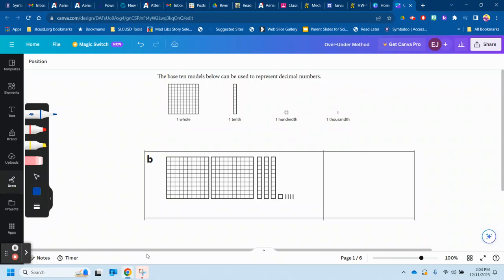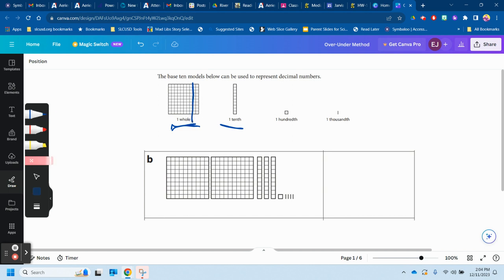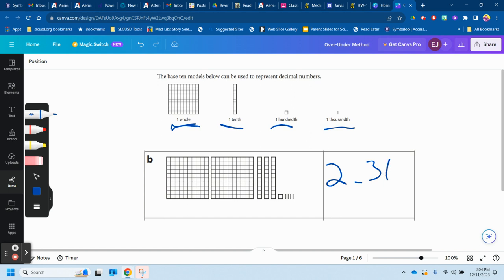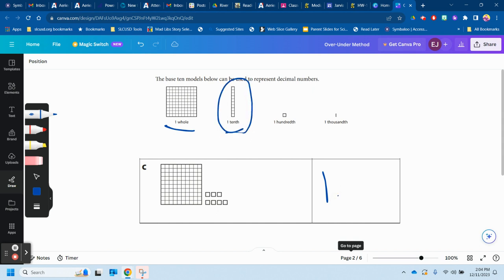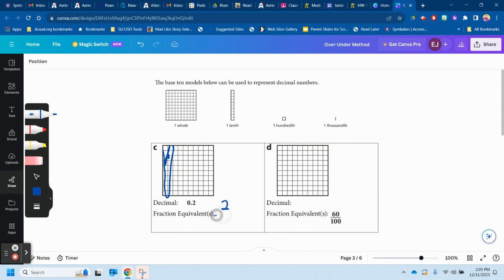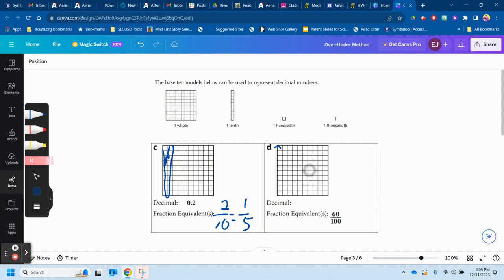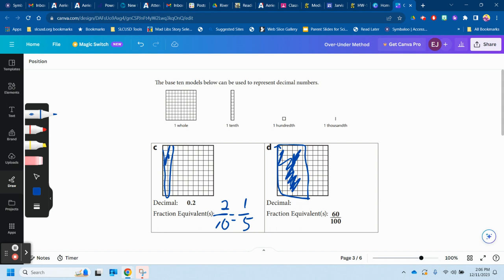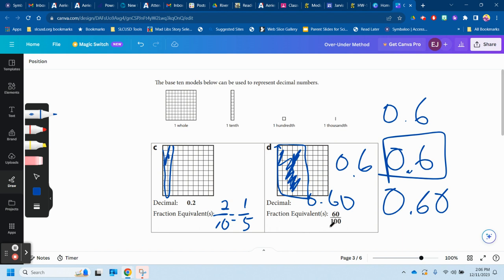HW Help 12-11